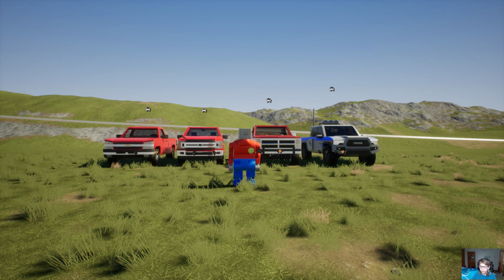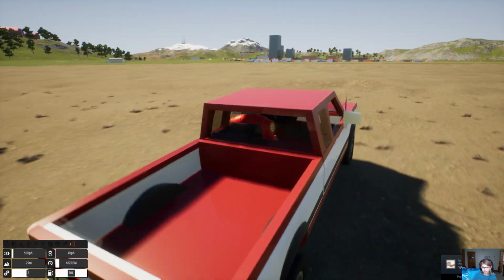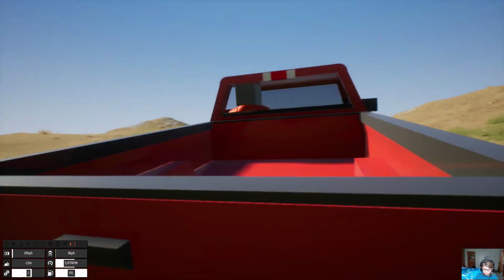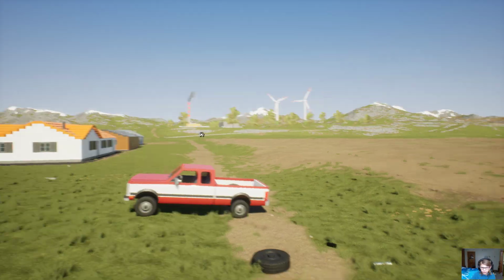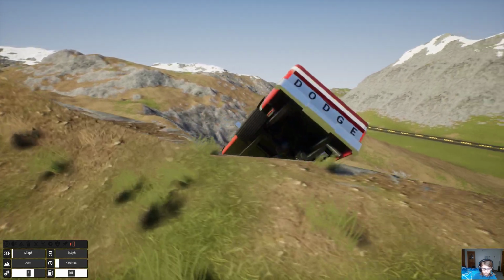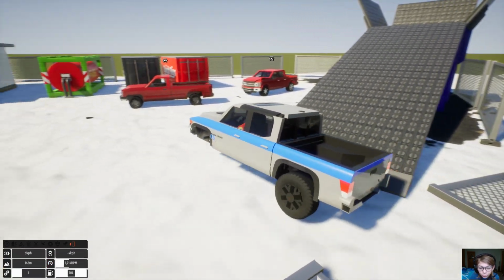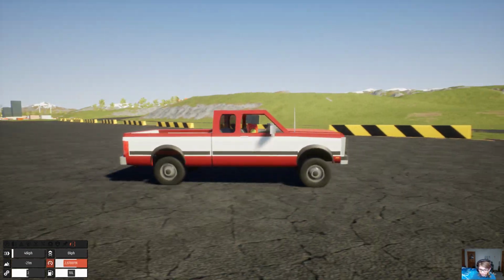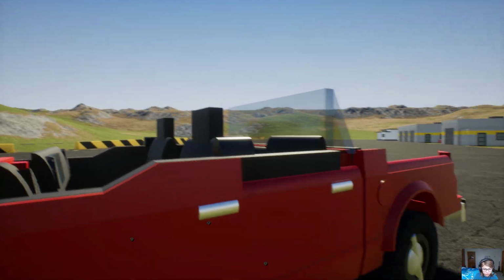I TESTED WHAT TRUCK BRAND WAS THE BEST IN BRICKRIGS